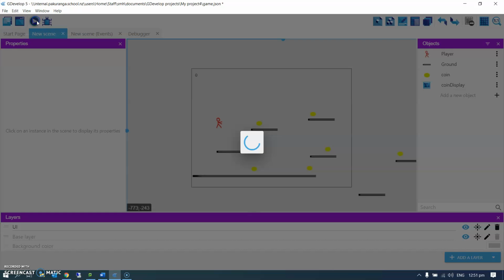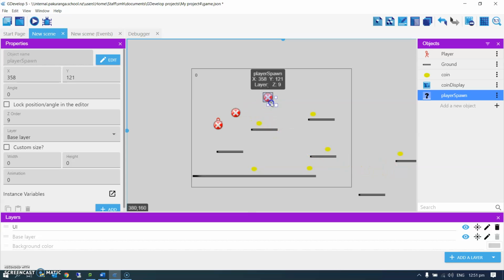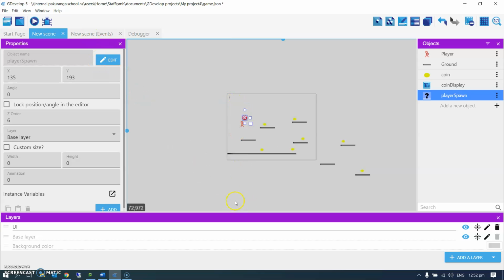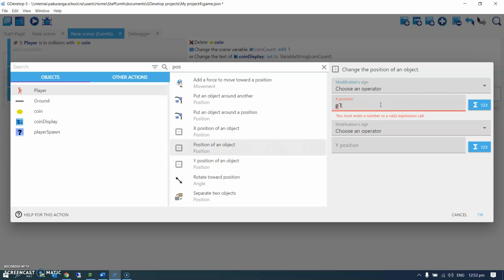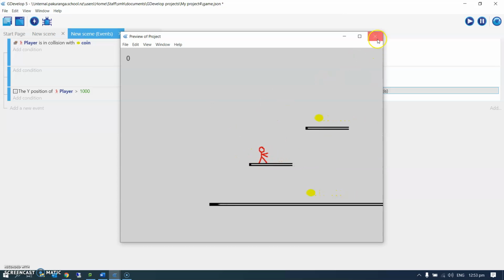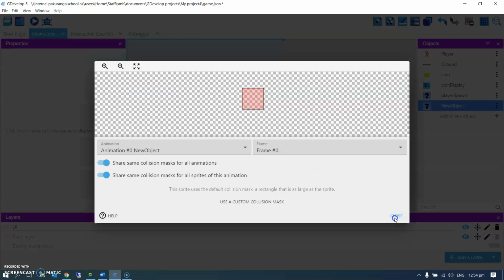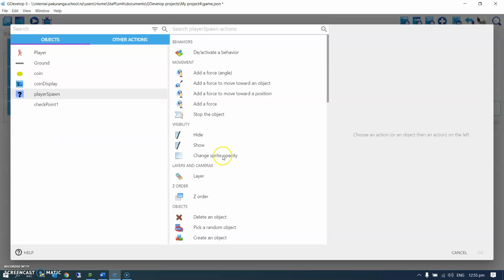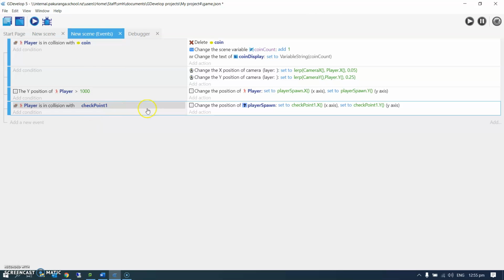GDevelop 5 - player reset and checkpoints